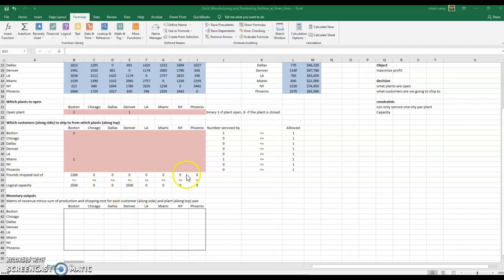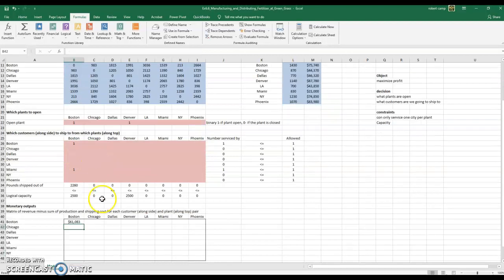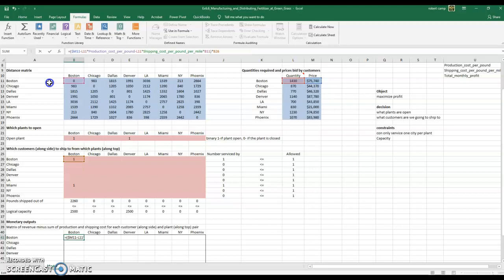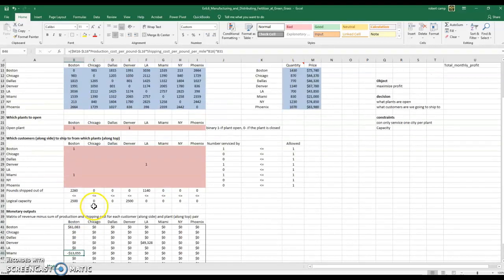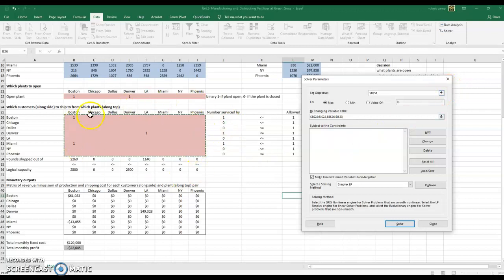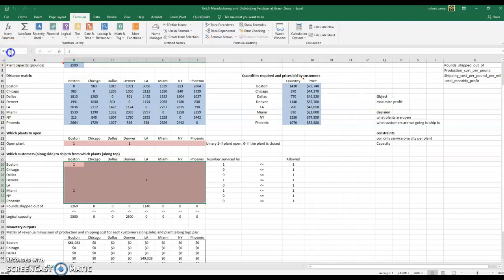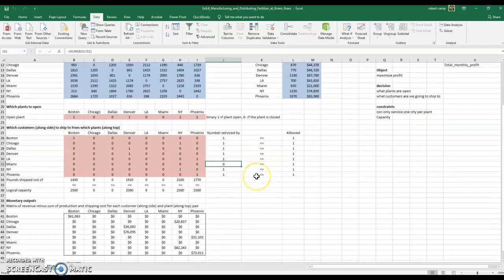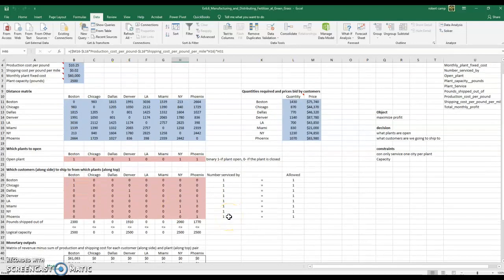AOM6 Example 6.6 Part II